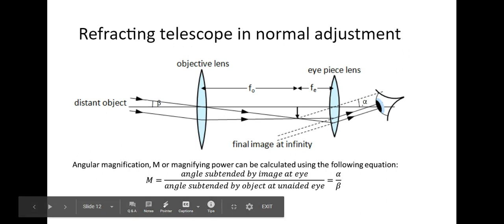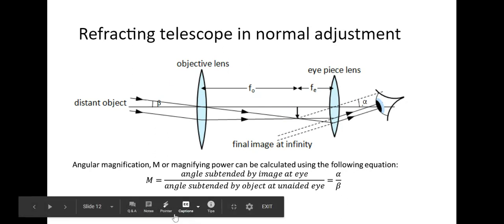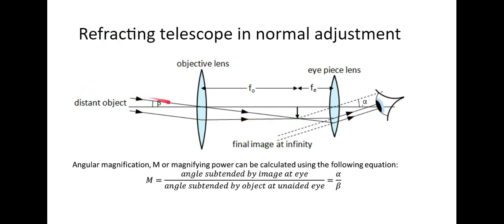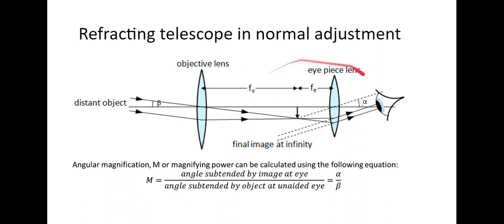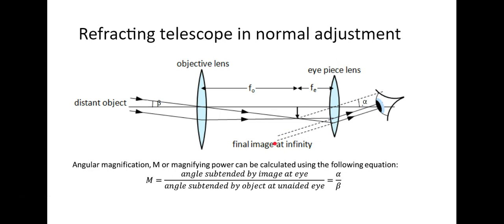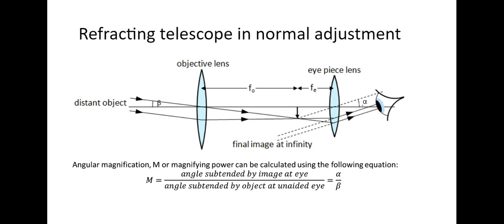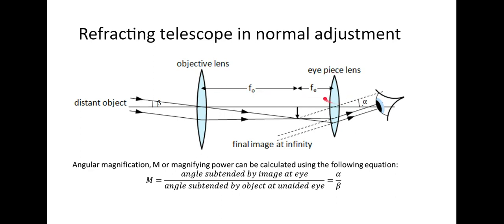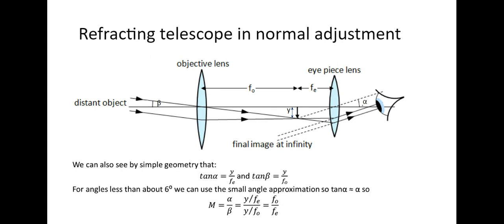astrophysics lesson 2 - refracting telescopes and aberrations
A level refracting telescopes and aberrations (AQA astrophysics optional module)